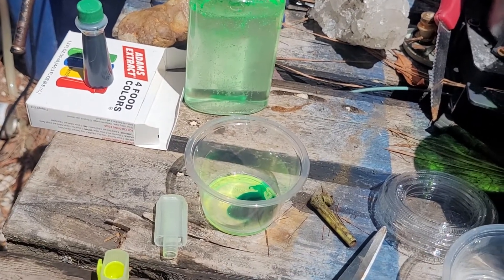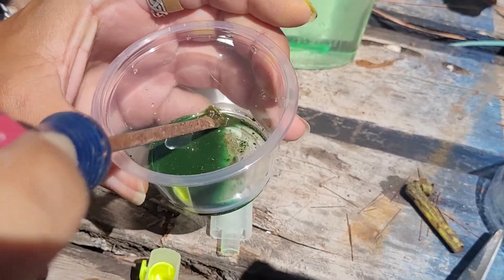How to make magnetic ink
How to make magnetic ink at low cost at home